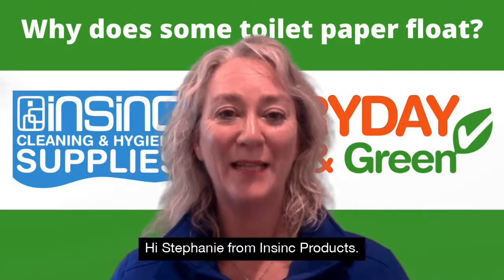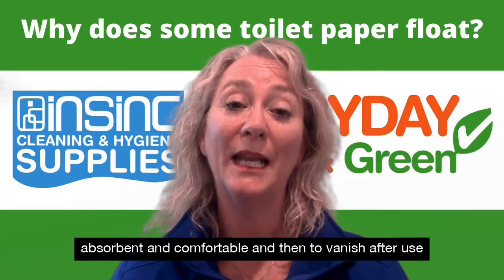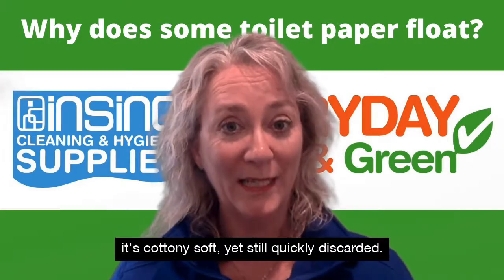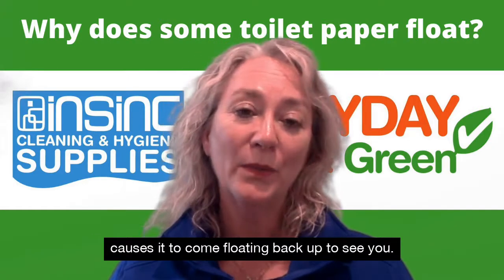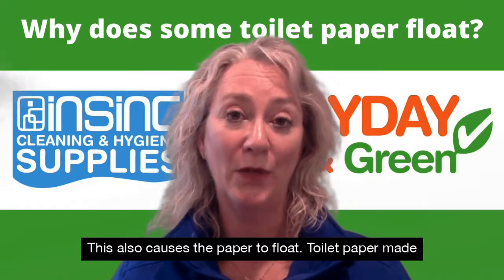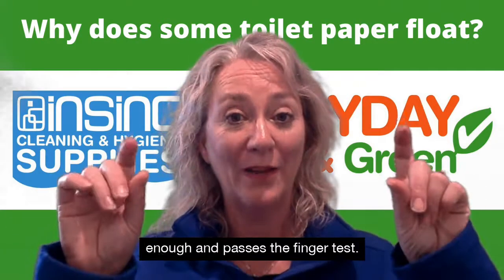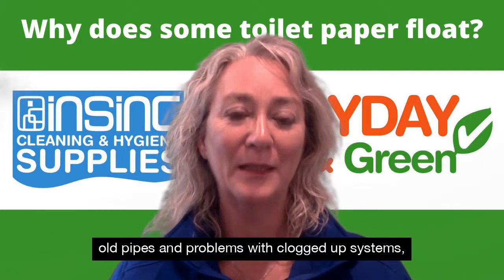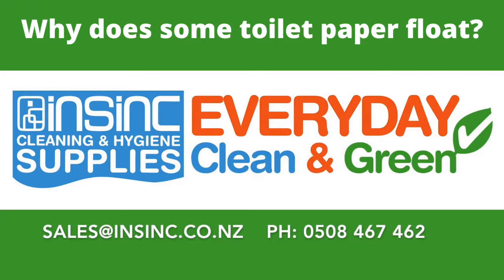Why does toilet paper float?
Ever wondered why some toilet paper floats?